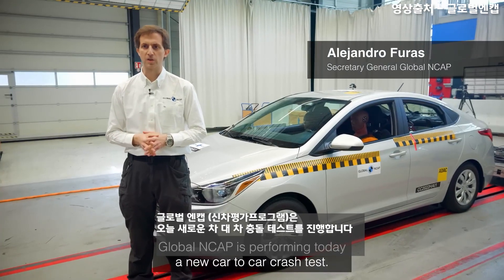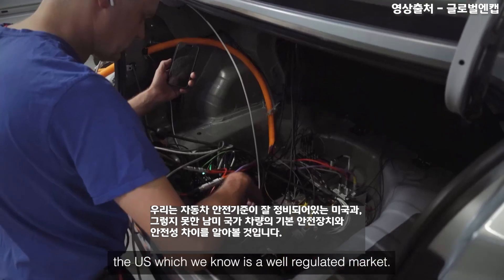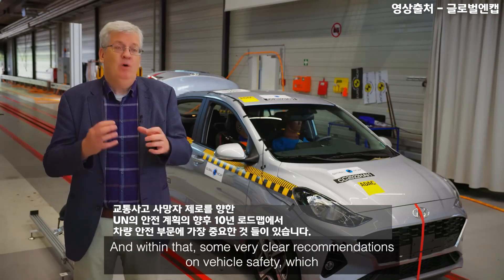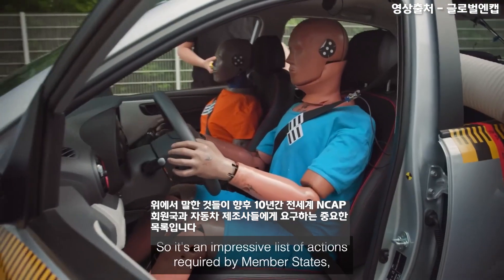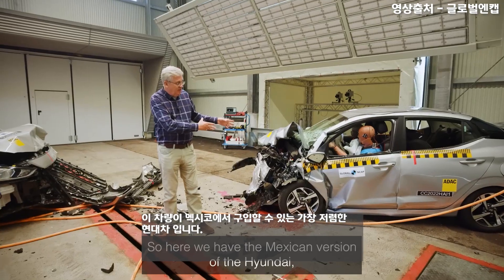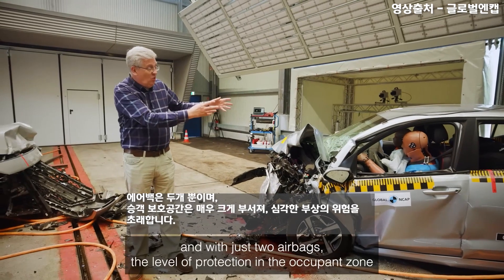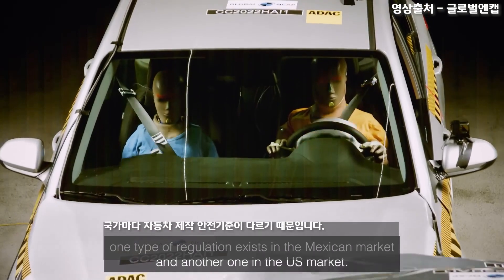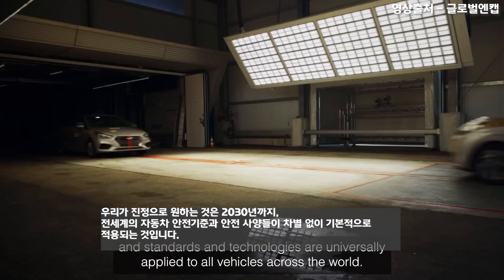국가별 자동차 안전성 차별을 최소화 하기 위한 차 VS 차 충돌테스트 [글로벌엔캡 Global NCAP]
미국에서 열린 1차 UN총회 도로안전 고위급 회의를 앞두고 글로벌엔캡은 2022년 6월 28일 국가별 안전성 차별을 알리기 위해 차 vs 차 충돌 테스트를 시연했습니다.

미국에서 구입할 수 있는 가장 저렴한 현대 엑센트와
멕시코에서 구입할 수 있는 가장 저렴한 현대 그랜드i10을 충돌했는데요.

미국 NHTSA의 안전기준에 따라 현대 엑센트는 다양한 능동형 안전장치와 충돌보호장치를 갖추고 차체 안전성 또한 높게 제작된 반면,

남미 시장 유통을 위한 현대 그랜드 i10은 열악한 안전성을 보였습니다.
현재 라틴엔캡에서 별점 0개 Zero Star 등급입니다.

이러한 차이를 보이는 원인으로 글로벌 앤캡은 국가별 안전기준의 차이를 지적하고 있으며, 이를 향후 2030년까지 전세계 모든 국가들이 차량 안전기준의 차이를 없애자는 것을 10년 로드맵의 가장 중요한 항목으로 제시하고 있습니다.

현대 자동차가 대표적인 케이스로 소개 되었다는 것도 인상적이죠.

대한민국 시장도 유럽연합 및 미국 연방에 속한 시장이 아니기 때문에 안전성과 안전장치 차별에 대한 문제가 오랜기간 있었습니다.

모두가 안전한 세상이 오길 기대합니다.

어린이 교통안전 / 안전한 가족차 고르기 / 안전한 카시트 정보 채널 아이와차

1. 아이와차 후원하기

2. 아이와차 카페 바로가기